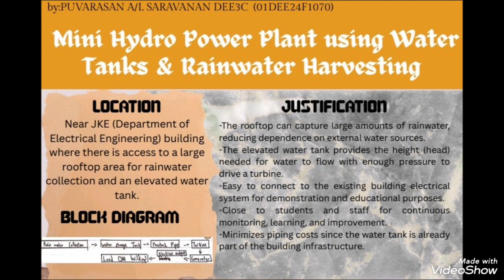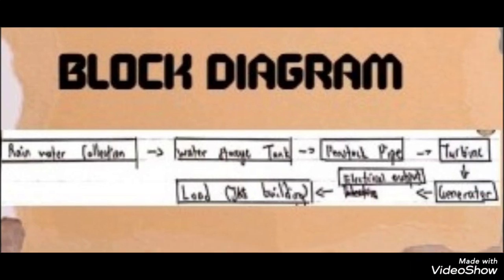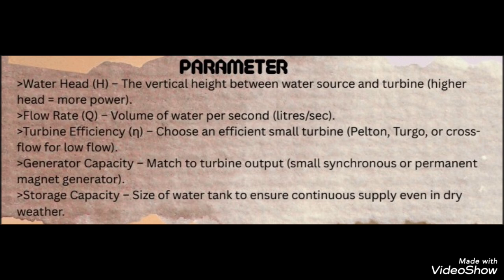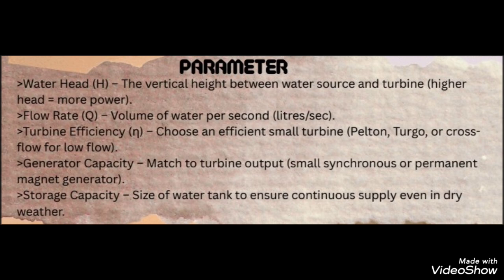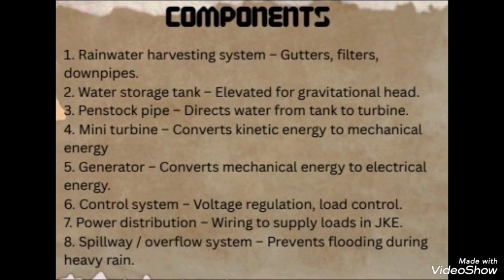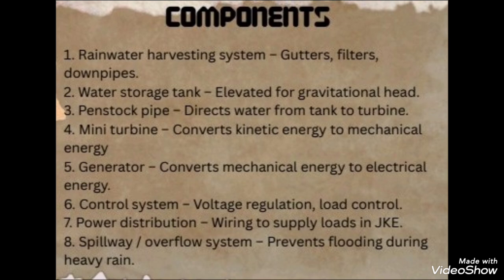MINI HYDRO POWER PLANT